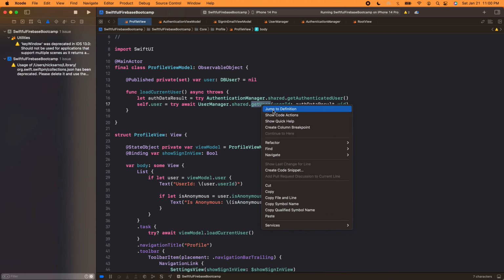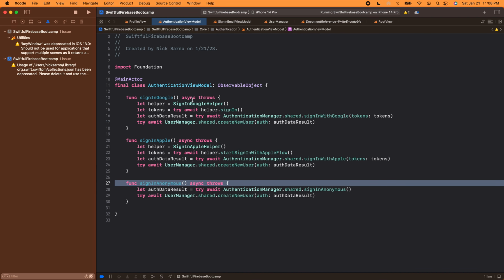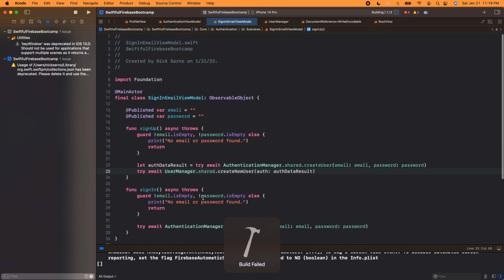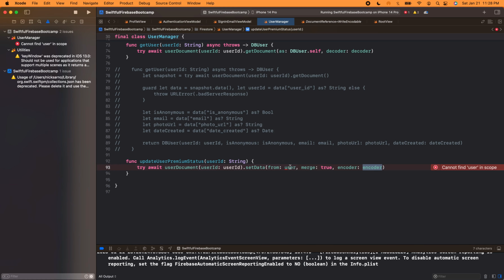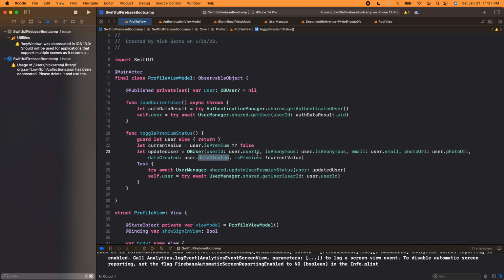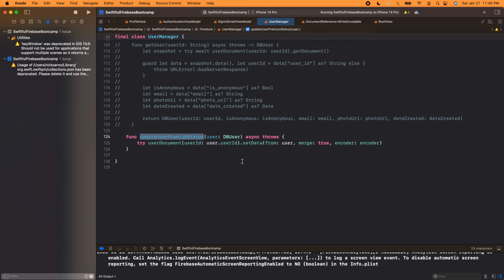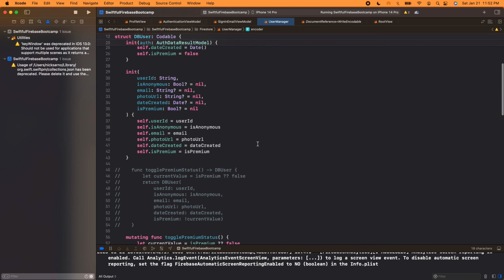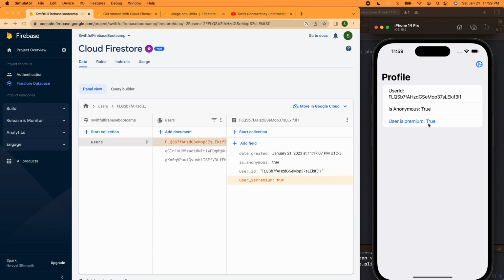Fetching Firebase Firestore data with Codable in Swift | Firebase Bootcamp #10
In this tutorial, you'll learn how to use the Codable protocol in Swift to fetch data from Firebase Firestore. With Codable, you can easily map your Firestore data to custom model objects, making it easier to work with your data in your iOS application. Follow along as we walk through the steps to set up your Firestore data model and decode your Firestore documents using Codable. By the end of this video, you'll have a solid understanding of how to use Codable to fetch and work with data from Firestore in your Swift application.

🤙 WELCOME BACK 🤙

00:00 Firestore Codable
01:57 Intro
03:40 Managing database references
05:56 Codable
10:52 Encoder for snake_case
12:40 Decoder for snake_case
15:56 Customizing DBUser init
17:40 Adding isPremium
20:06 Updating a struct
27:18 Mutating a struct
30:20 setData vs updateData
34:41 Custom coding strategies
38:45 Custom Coding Keys
42:03 Conclusion